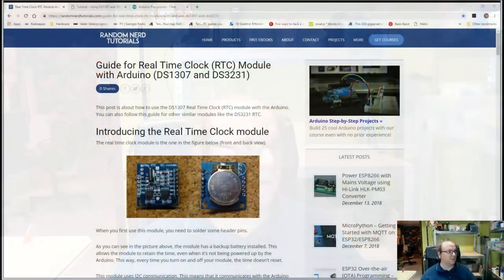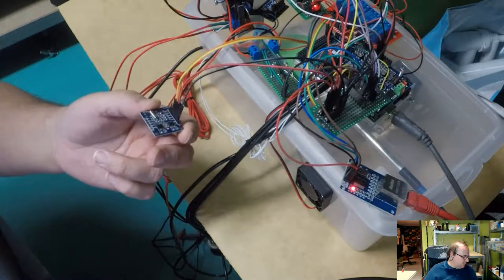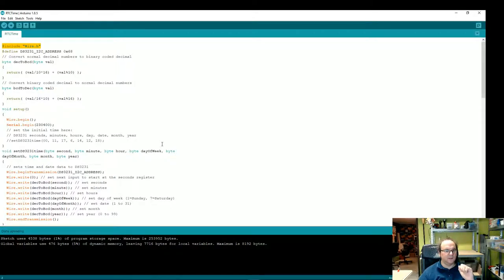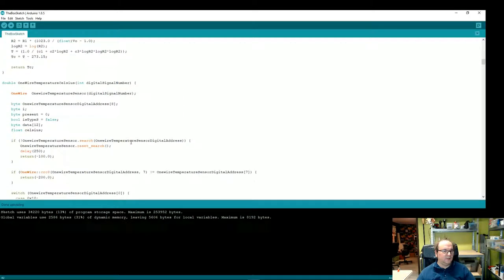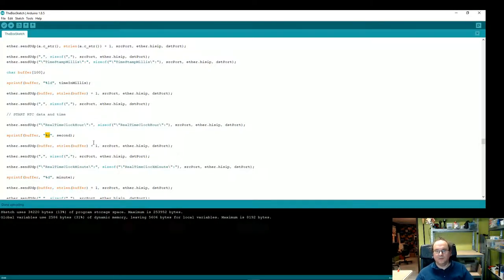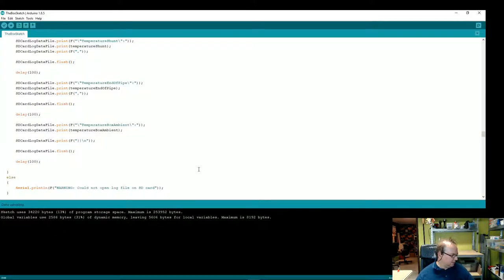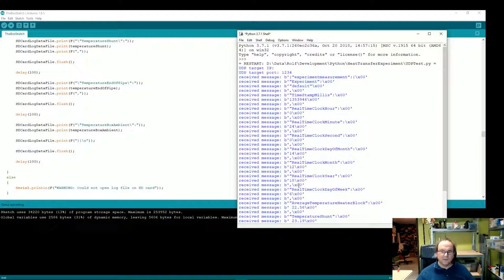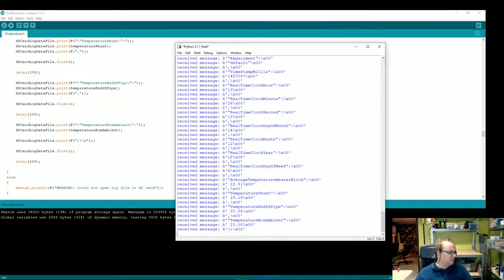Arduino real time clock (RTC) module added